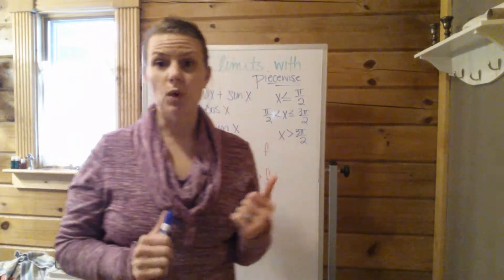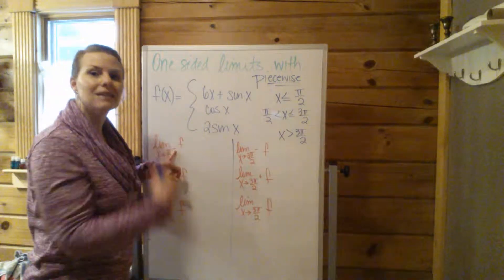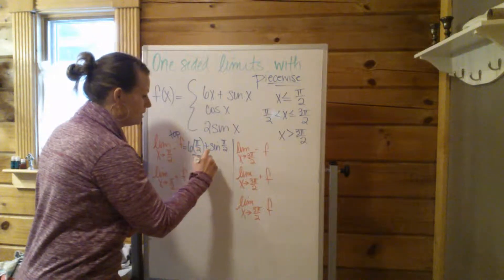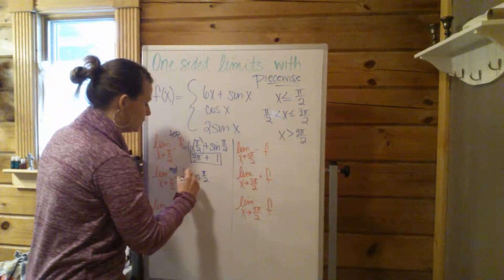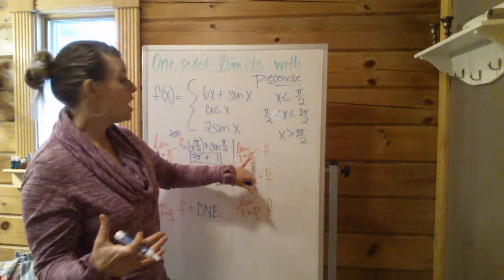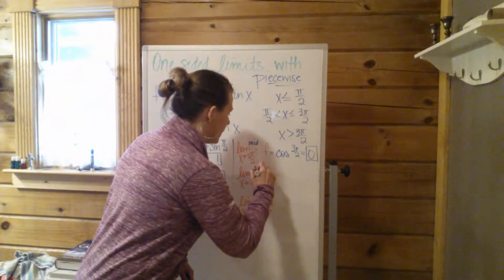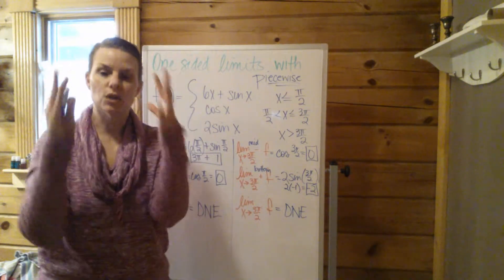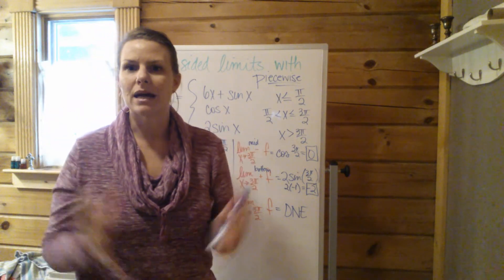One-sided limits w trig:don't let it psych you out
Simplest approach to trickier looking one-sided limits with trig